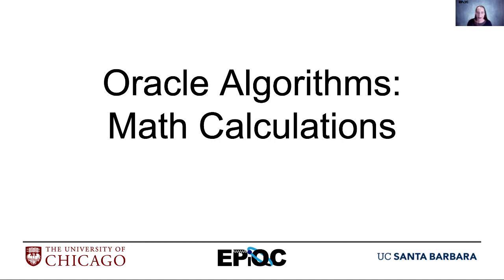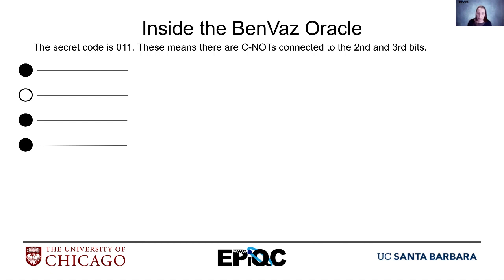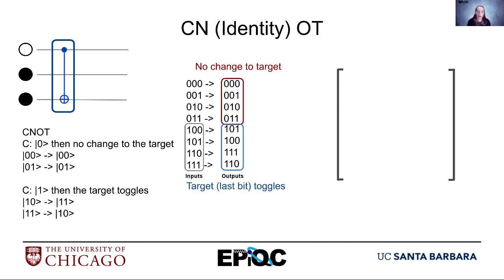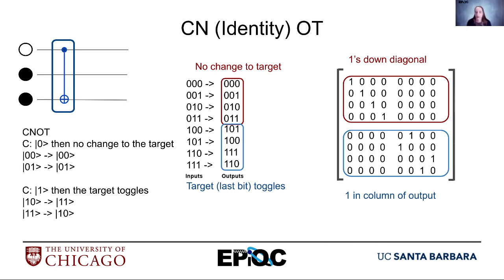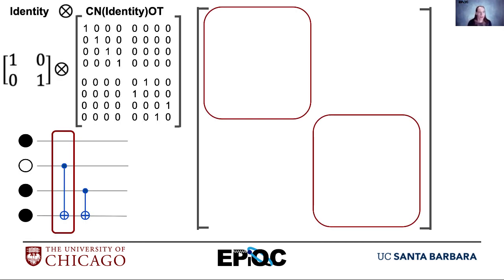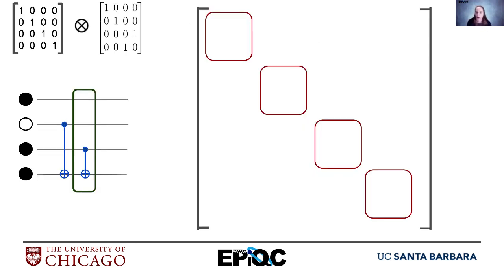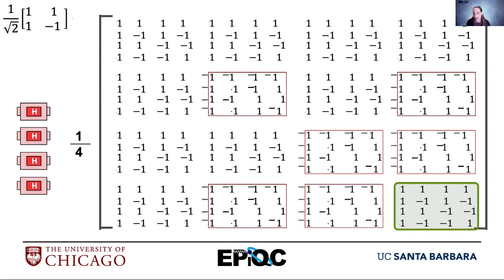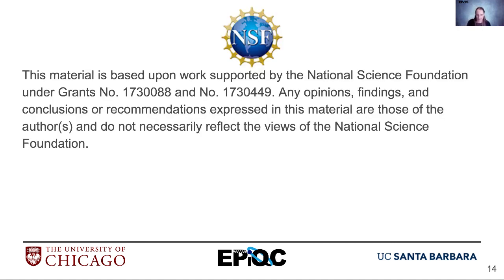edX BernVaz Matrices With Math (updated)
The Bernstein-Vazirani algorithm discovers a secret string hidden in a function. Here, we will provide an overview of the mathematics for the oracle.